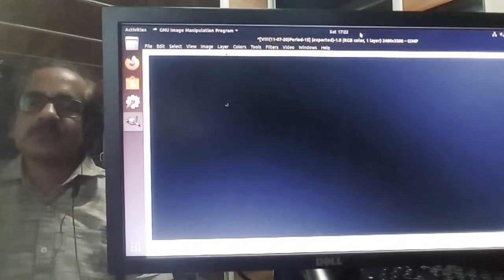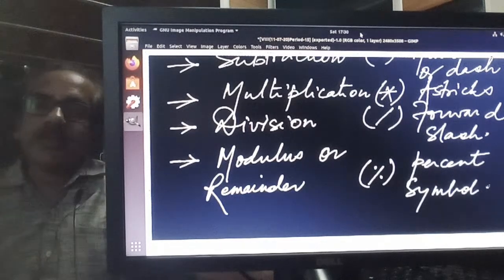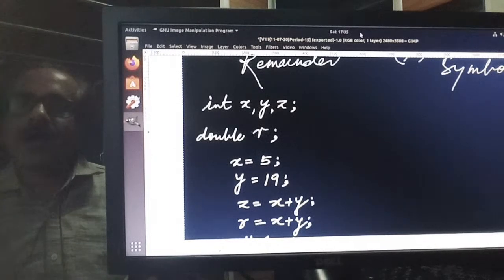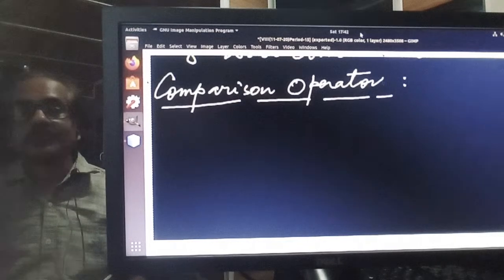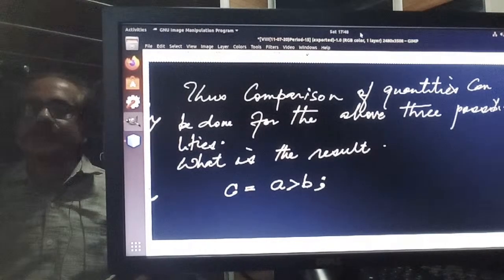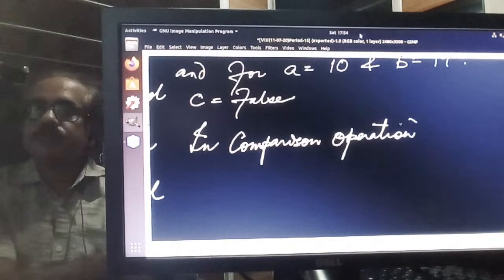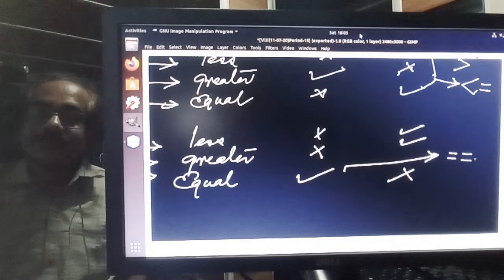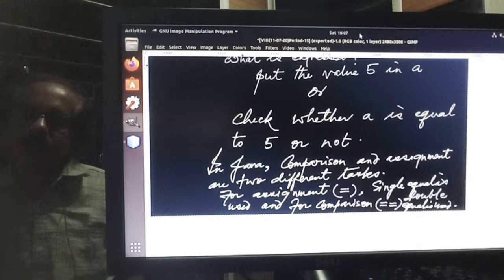Class VIII Java Period-15